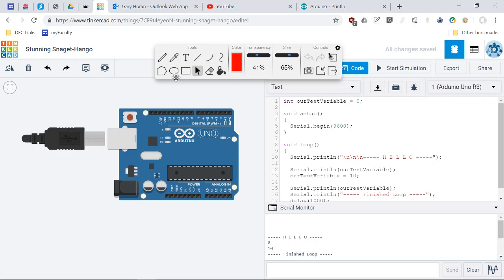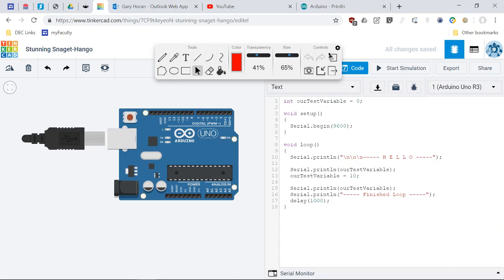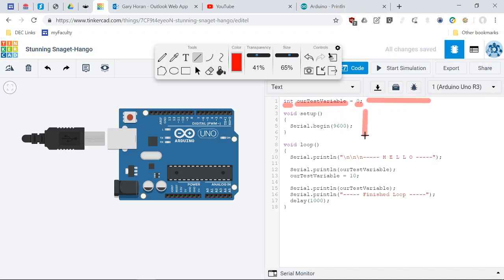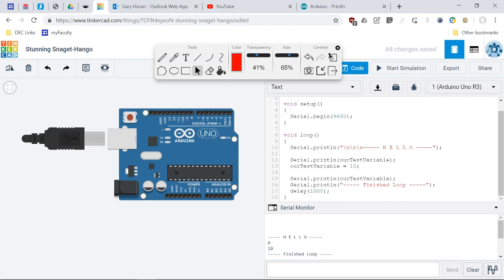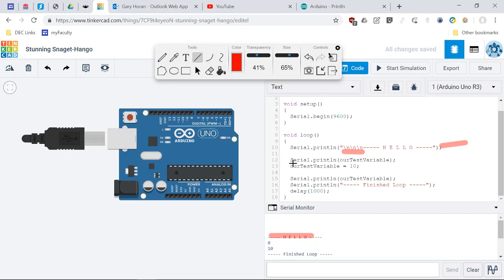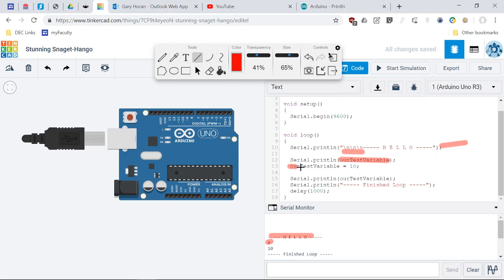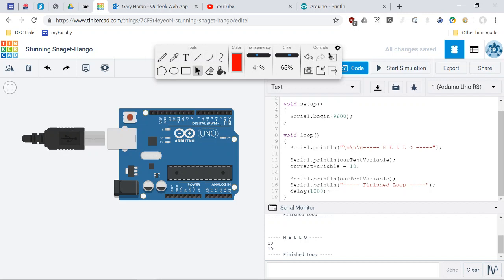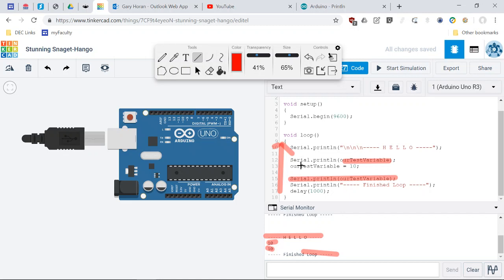Arduino variables and the serial monitor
This is a series of videos to help year 7 students understand digital inputs and switches and how they are used in arduino based circuits.